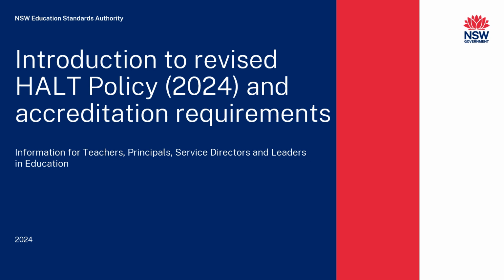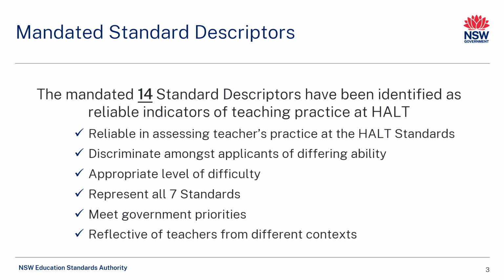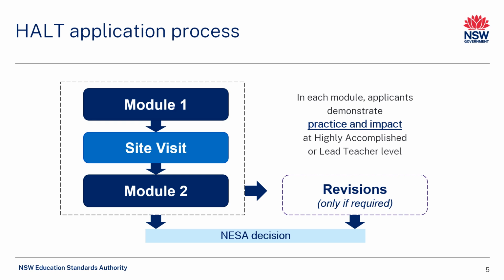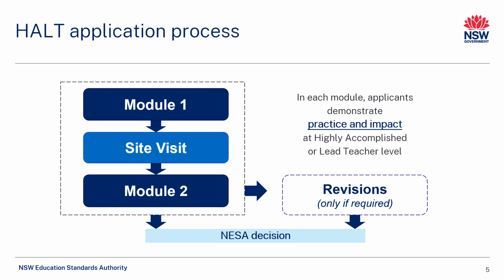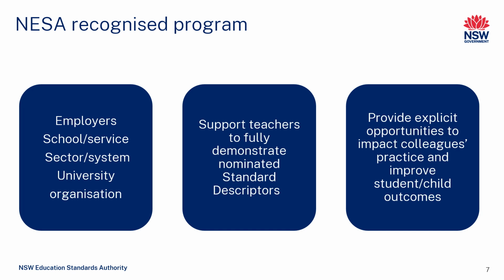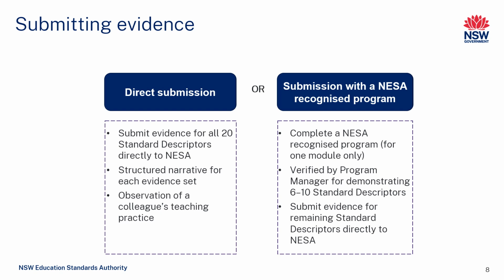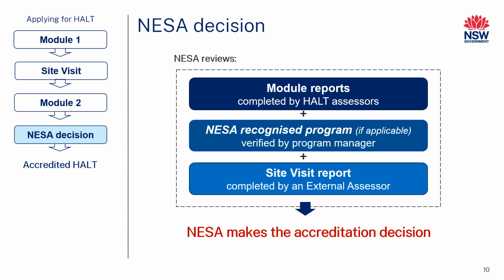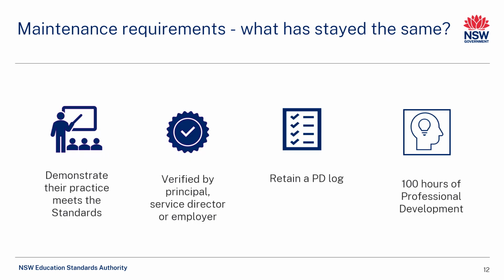Introduction to revised HALT accreditation requirements 2024